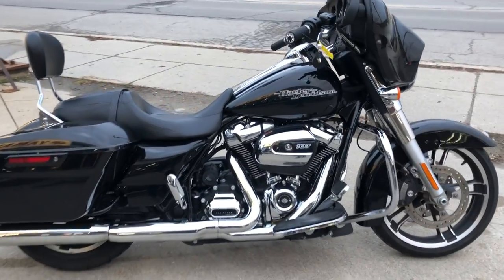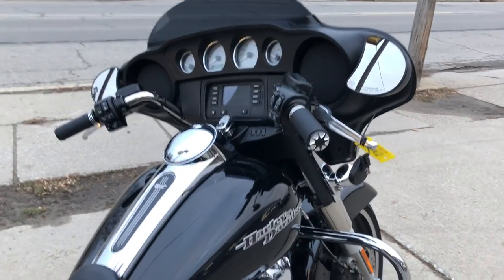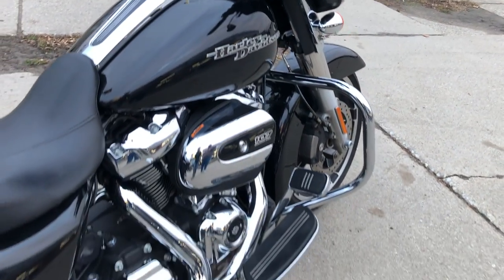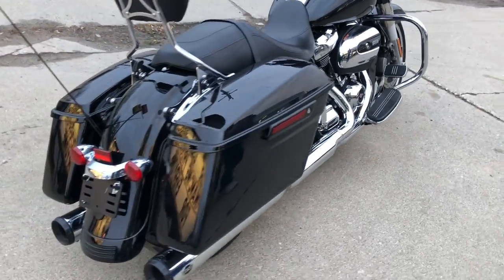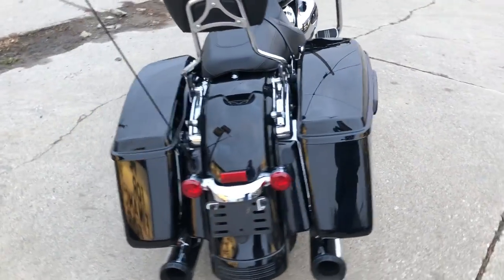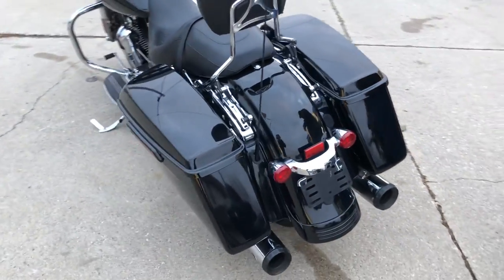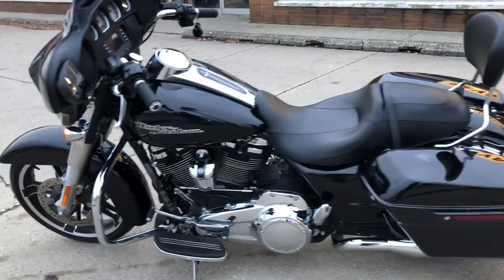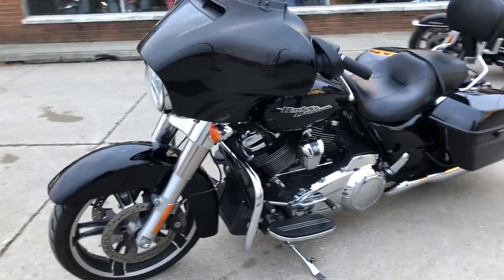2018 HARLEY FLHX FOR SALE IN MI U6735